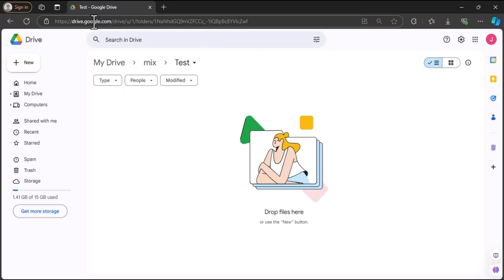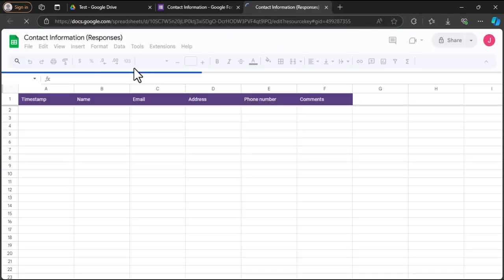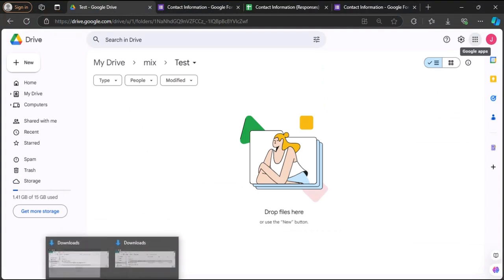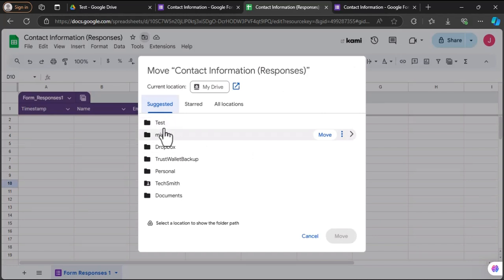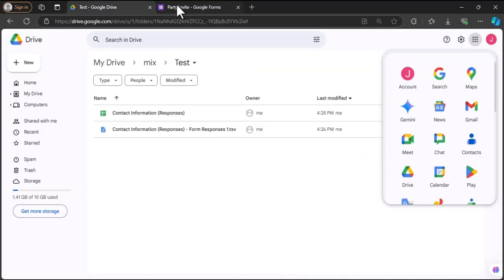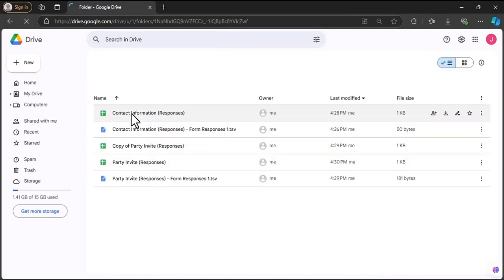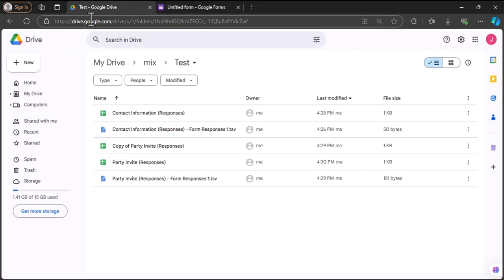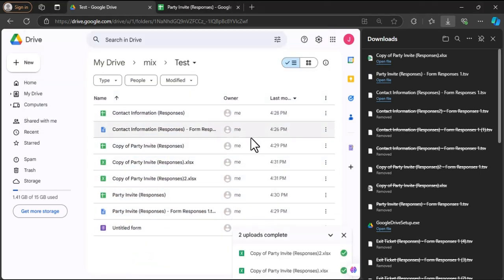How to convert google sheets to google form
Learn how to easily convert your Google Sheets into Google Forms with this comprehensive tutorial! We'll walk you through the process step-by-step, from selecting the data in your spreadsheet to creating and customizing your form. Whether you're looking to streamline data collection or create interactive quizzes, this guide has got you covered.